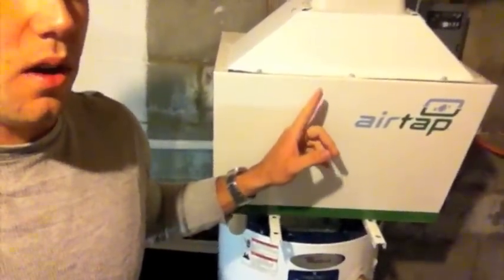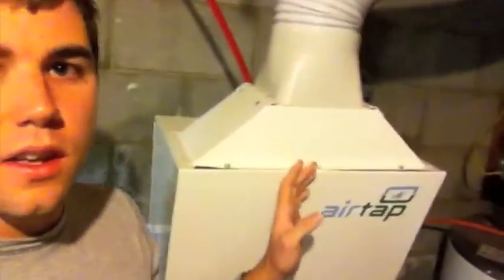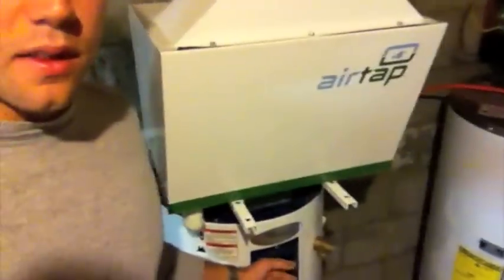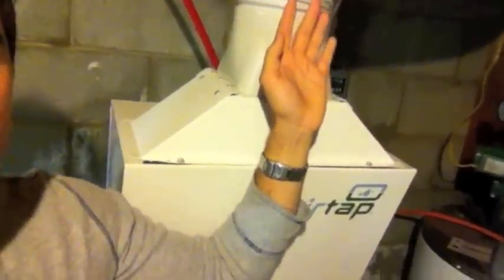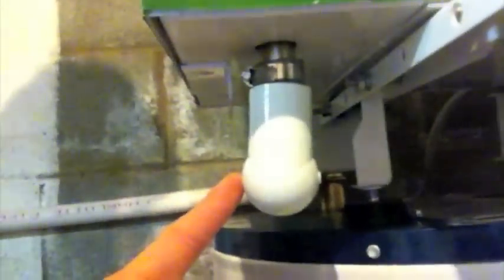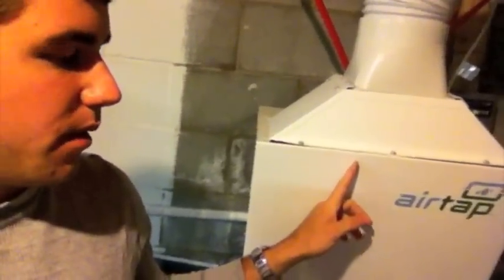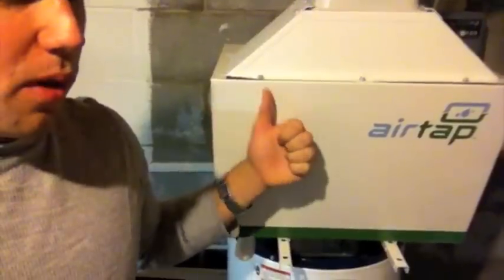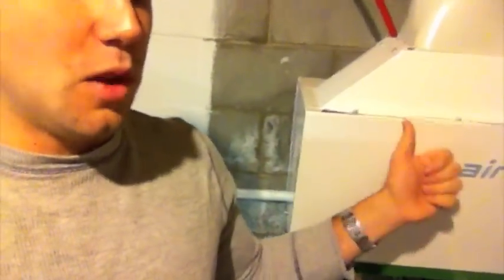Air Tap - Hot water heat pump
My air tap hot water heater.   This unit attaches to your existing hot water tank and uses 1/3 the energy to heat your water.